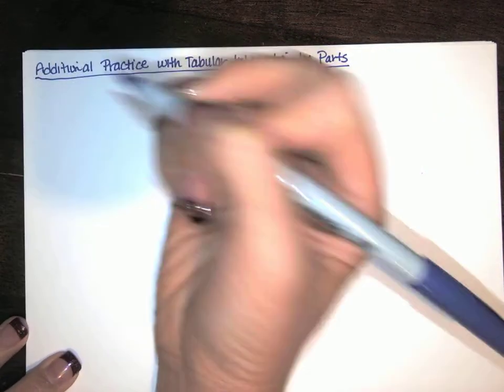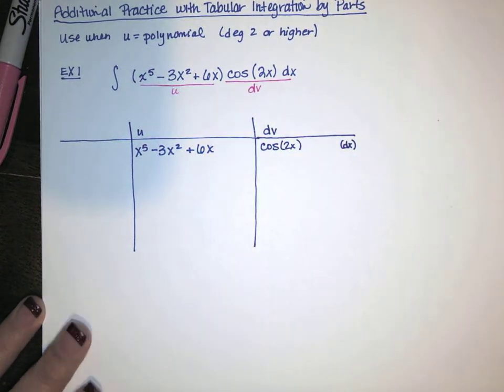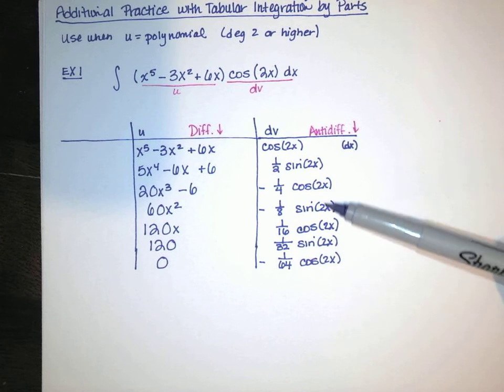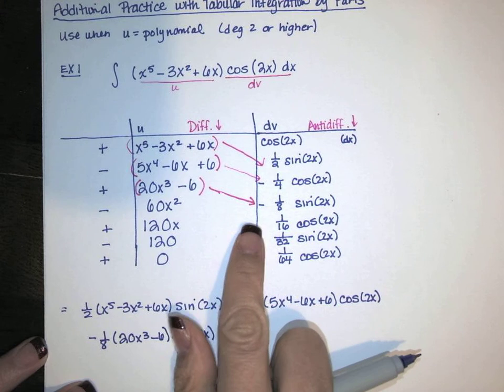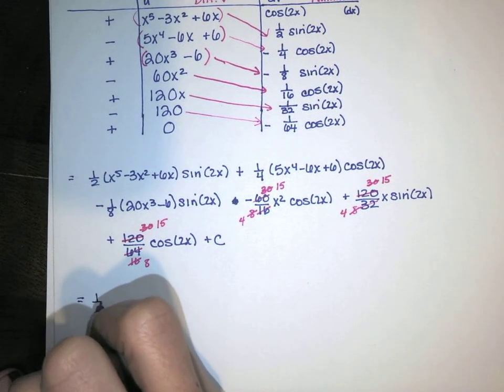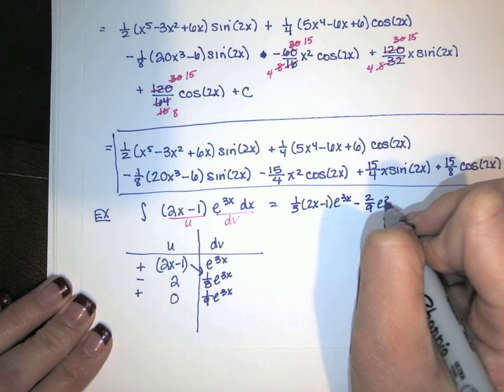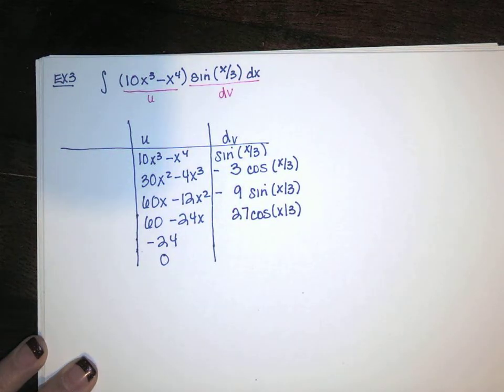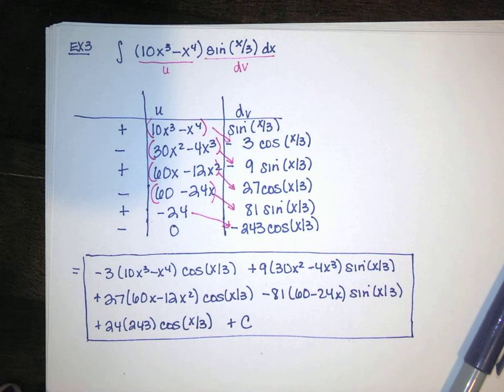13. Integration by Parts - Part 4 - Tabular Integration by Parts (3 Examples)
This video provides three examples of tabular integration by parts.

For a discussion of when to use tabular integration by parts, why we use it, and how we use it, see Part 3.